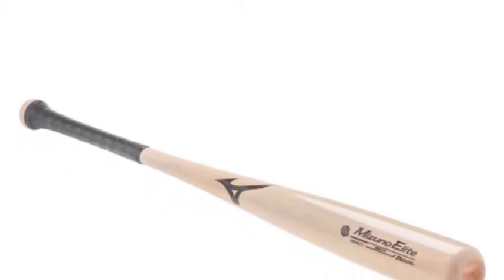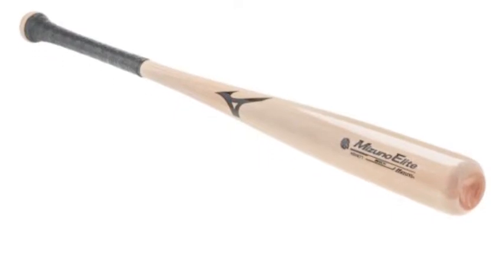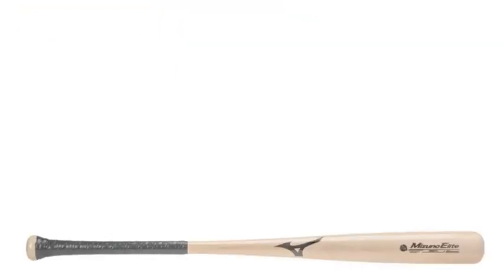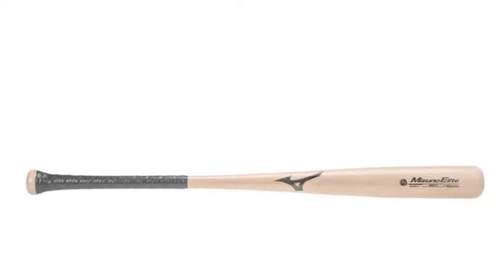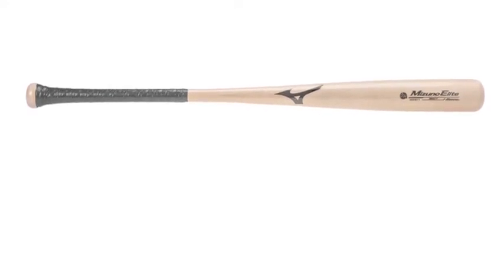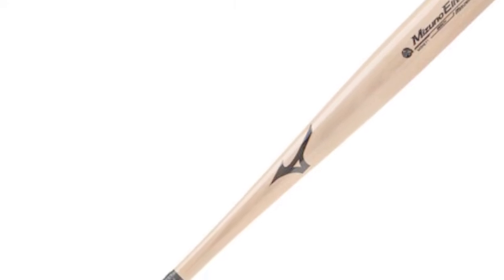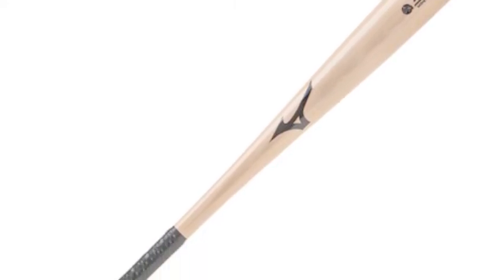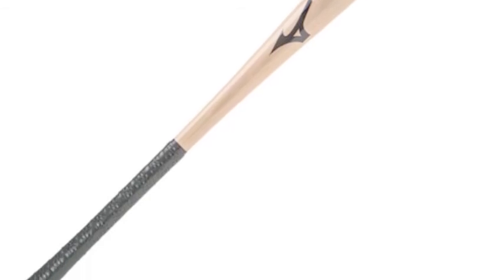Mizuno Beech Elite | Baseball Bargains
The Mizuno Beech Elite is a highly durable wood bat that is created using tough and unique beech wood.